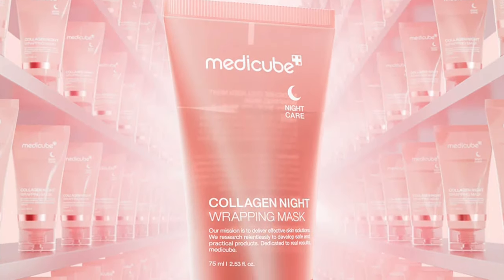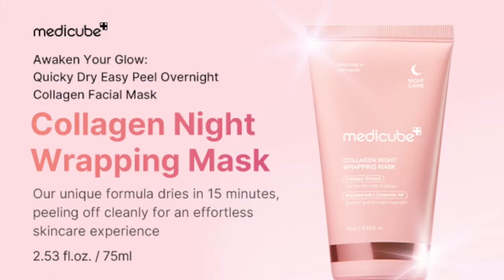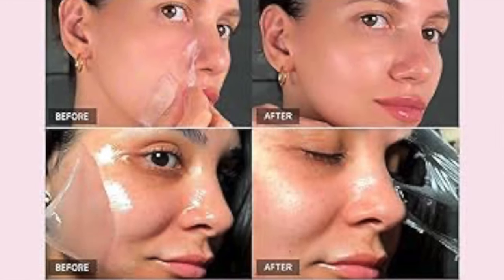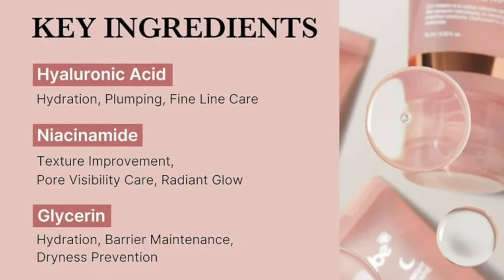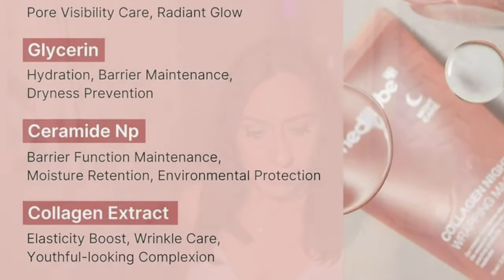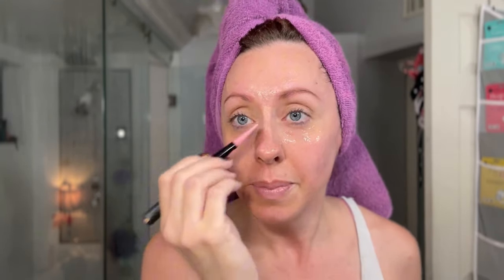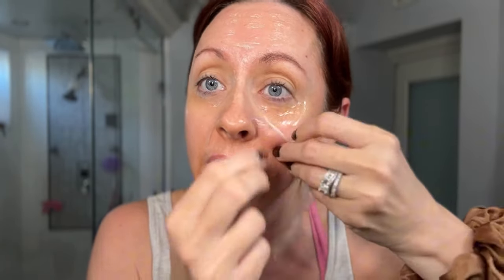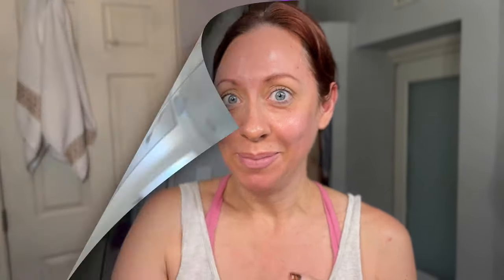How to get Glass Skin in your 40's! Collagen Wrap Mask Review & Demo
Collagen Wrap Mask
Farmacy Toner

***EQUIPMENT USED***

EDITING: iMovie